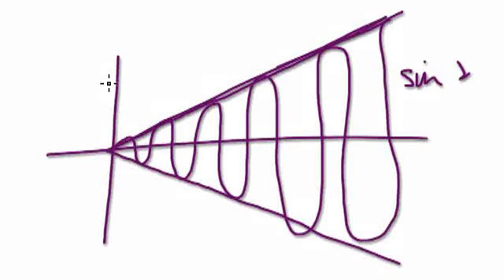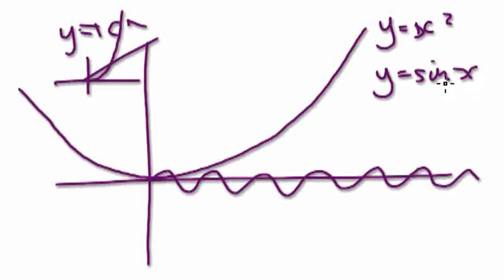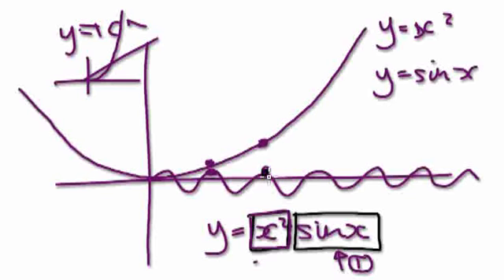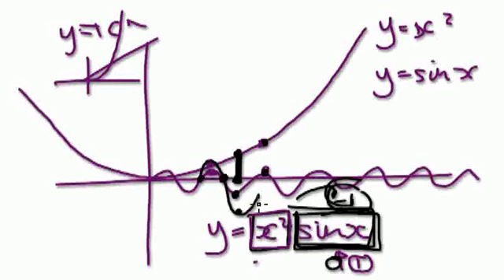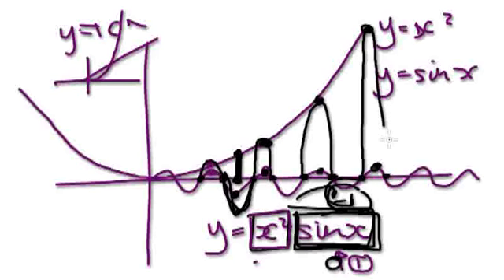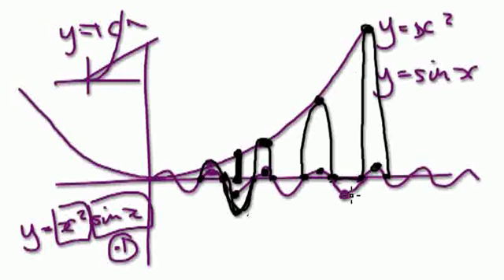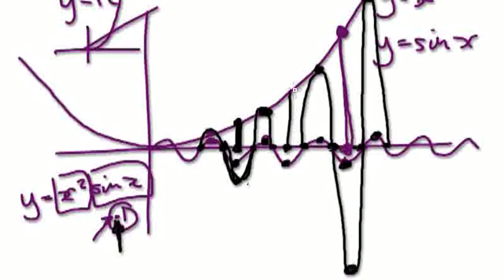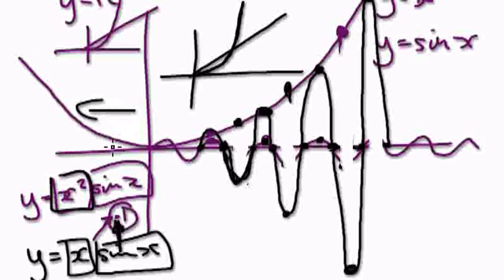Video 1024 - Complex Sinusoidal (Part 4), y=(x^2)sinx,